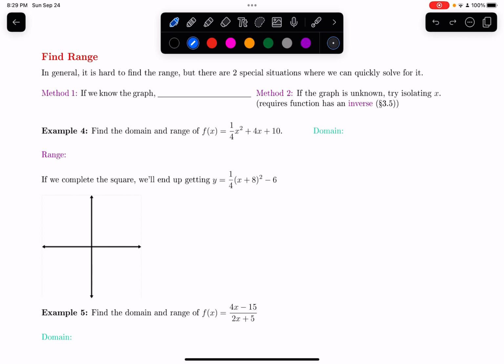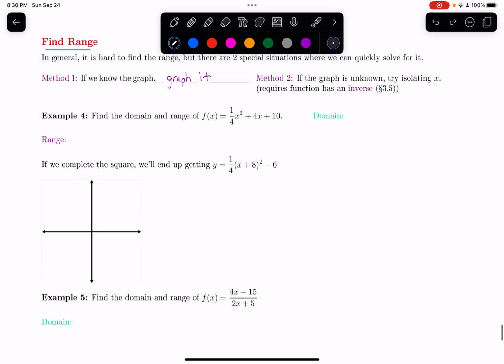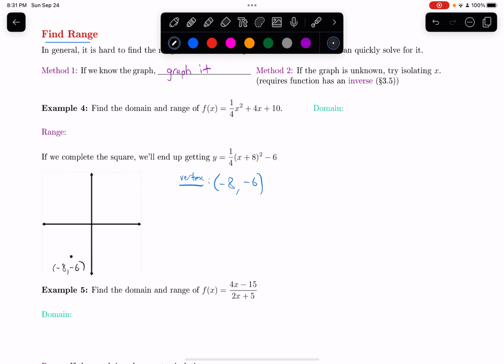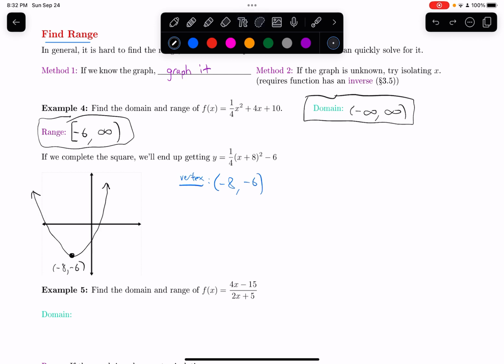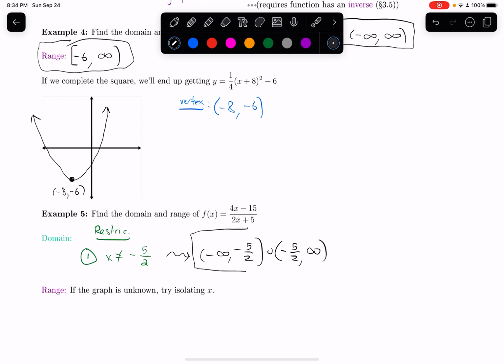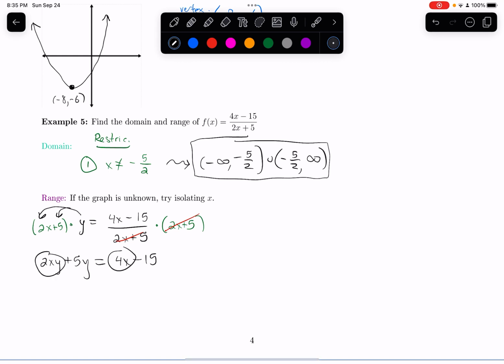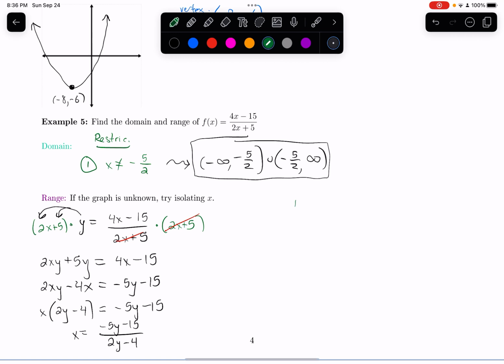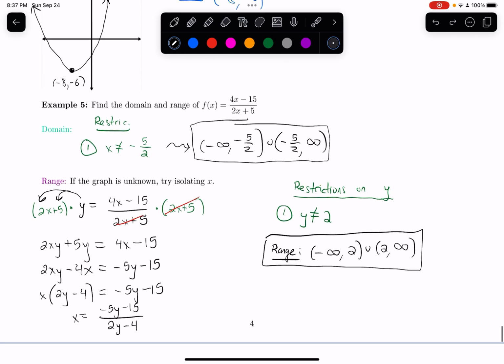3.1 Definition of a Function || Finding Range || Precalculus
Learn how to find the range of a function -- we discuss 2 methods for doing this.

@0:00 Two Methods
@1:05 Range of Parabola
@3:53 Isolate x to Find Range